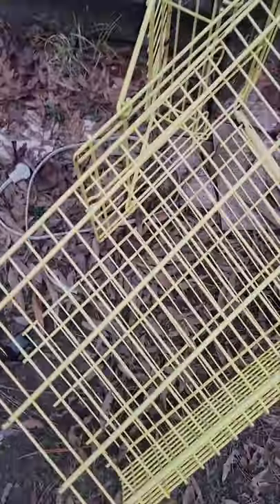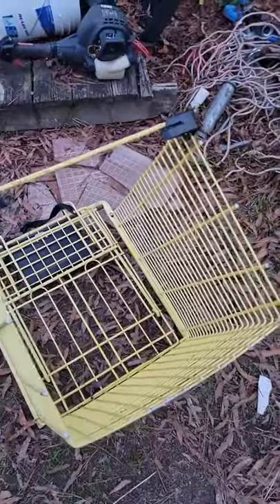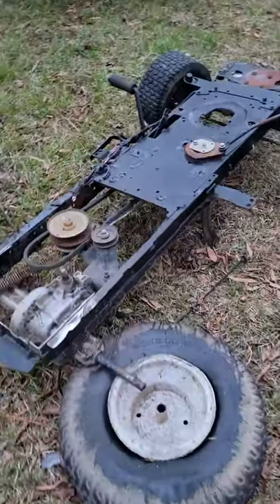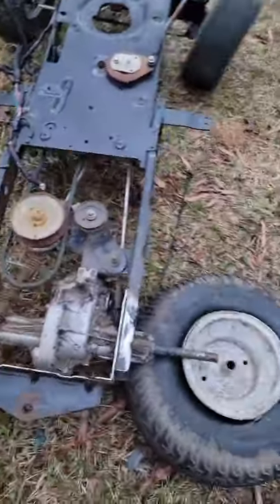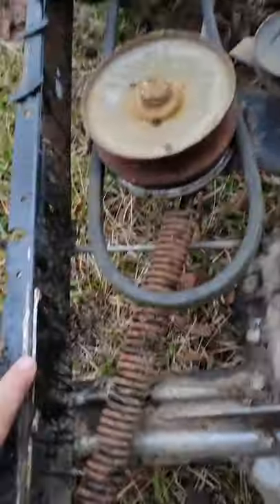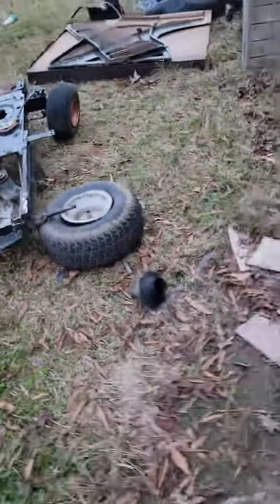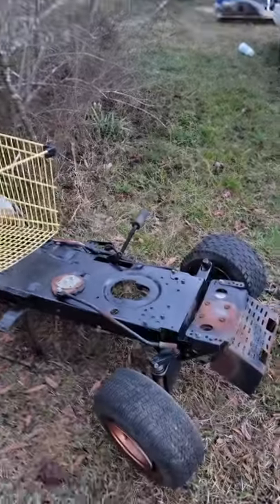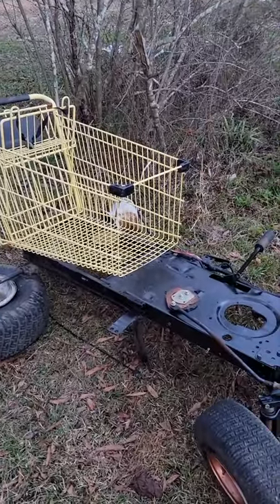I can now set in a shopping cart now